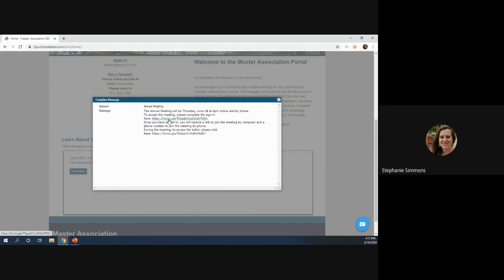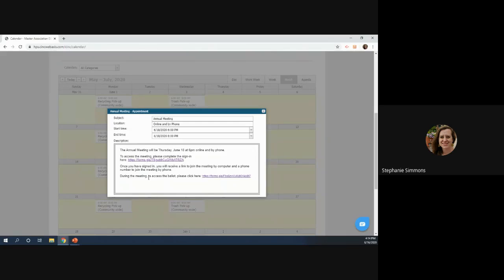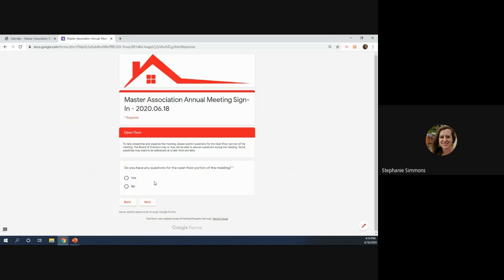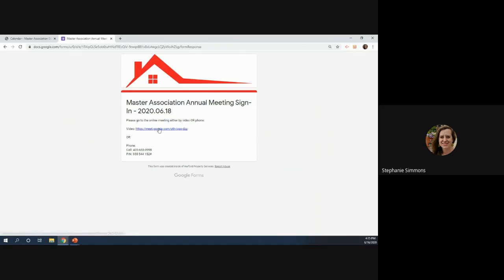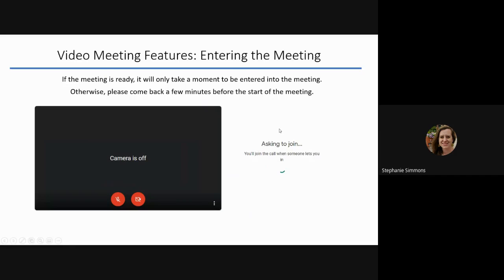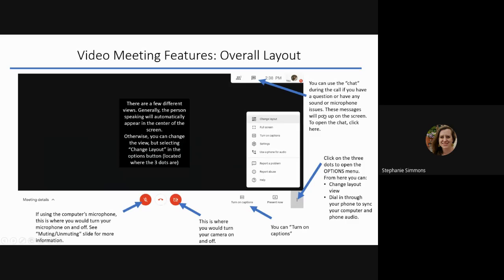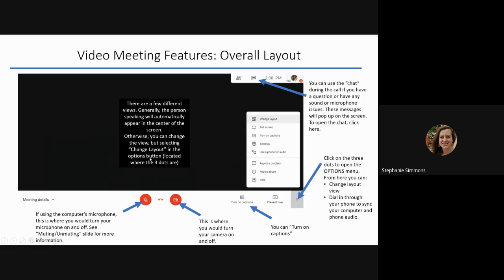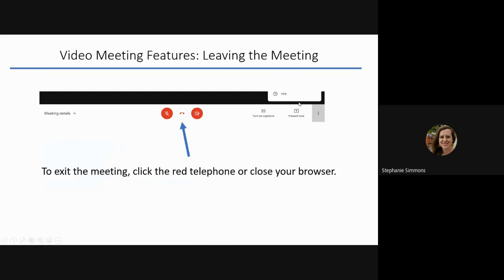Homeowner Guide to a Virtual HOA Meeting